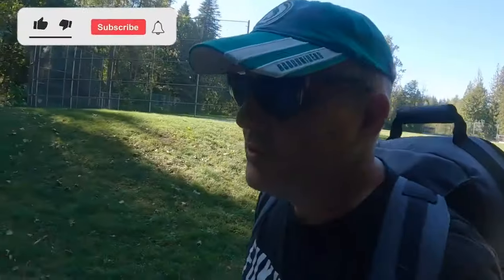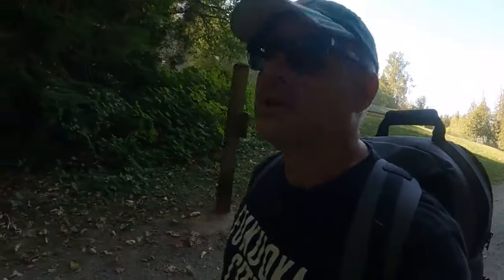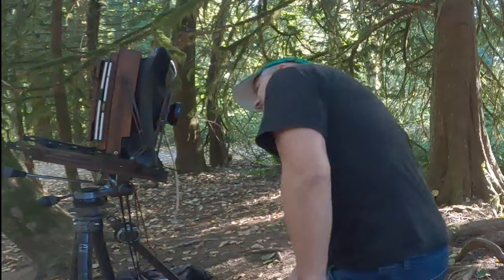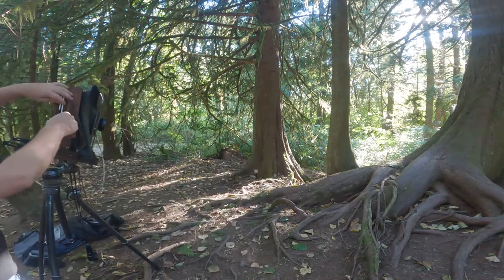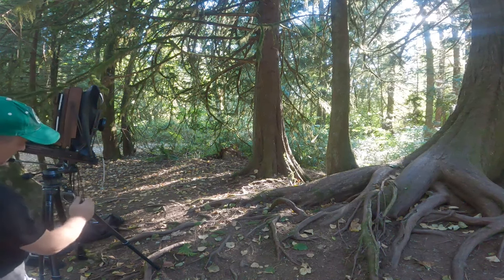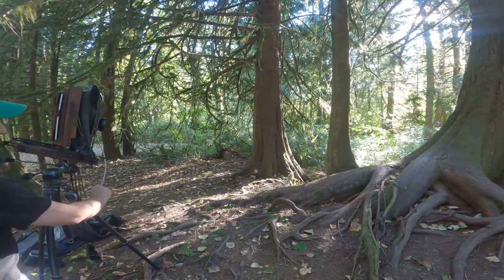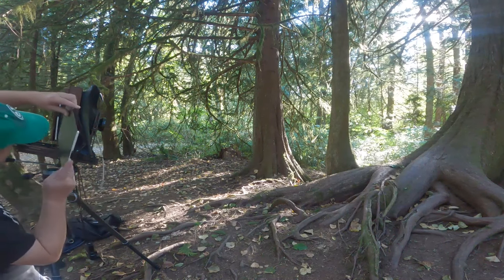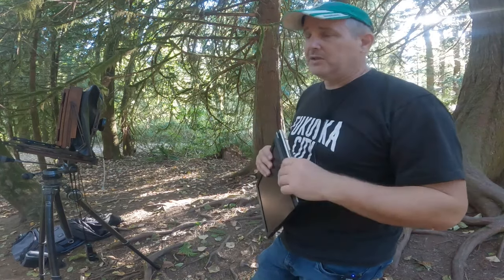Kanaka Creek Encore!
Last year, I was photographing these interesting trees up at Kanaka Creek. I thought I'd share the time I spent there with you, once again! There is an accompanying video where I make a carbon transfer print of the image captured this day. Check it out

0:00 Intro
0:49 Sussing out a composition
1:00 Tripod placement & Camera set up
1:27 Switching to bag bellows
2:23 Composition
3:11 Metering & Zones
3:35 Exposure
3:33 The Image